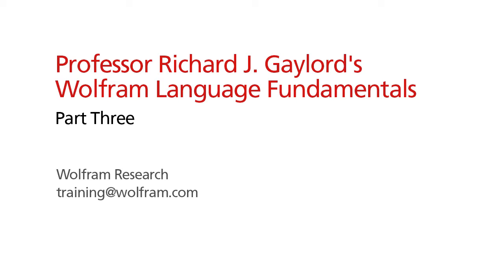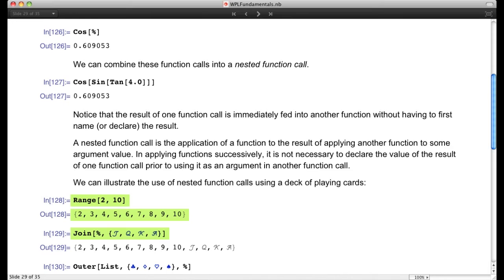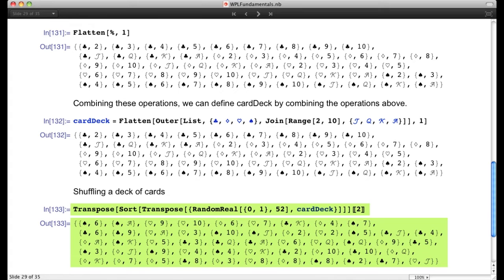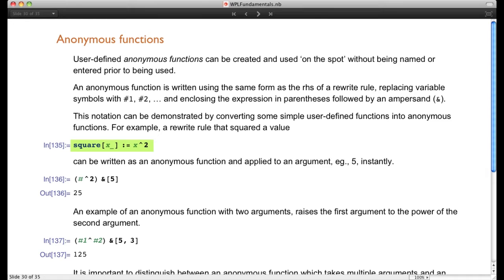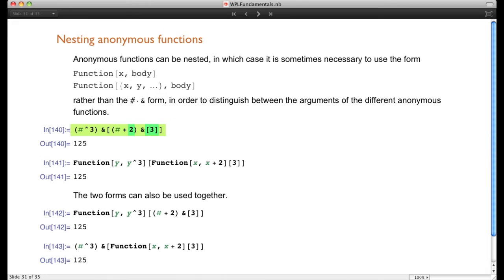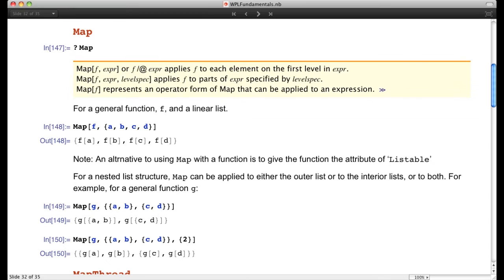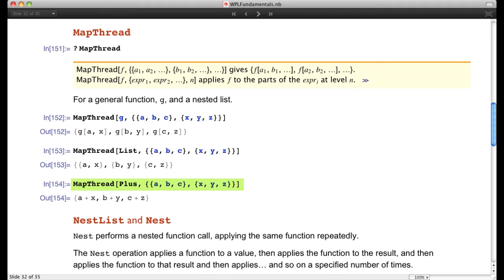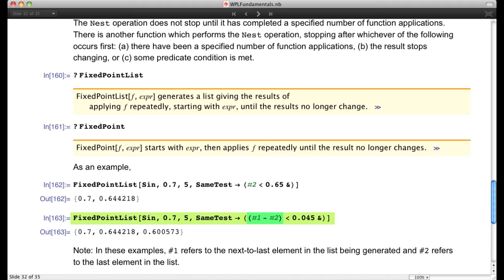Professor Richard J. Gaylord's Wolfram Language Fundamentals Part Three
(Part 3 of 3) Based on a series of lectures delivered over many years to students and professionals at university, commercial and government organizations, Professor Gaylord explains the fundamental principles underlying the Wolfram Language. The concluding section demonstrates the use of WL in creating a program for the 'Game of Life'.